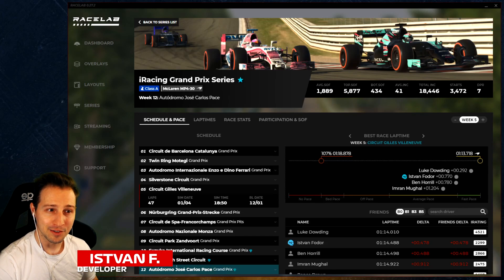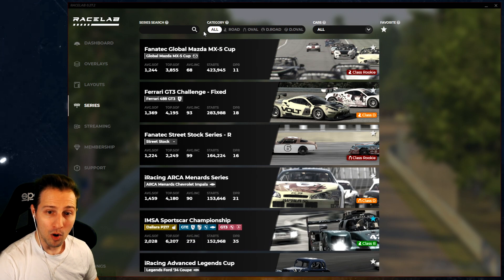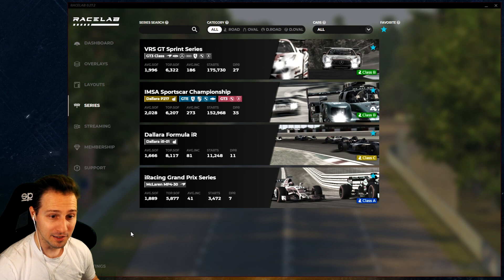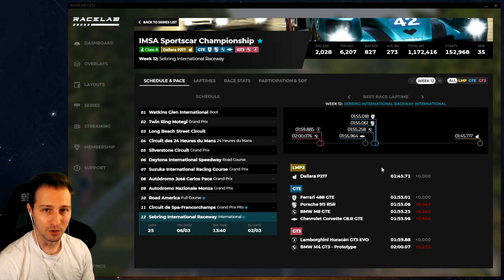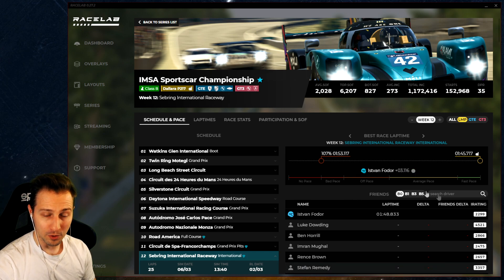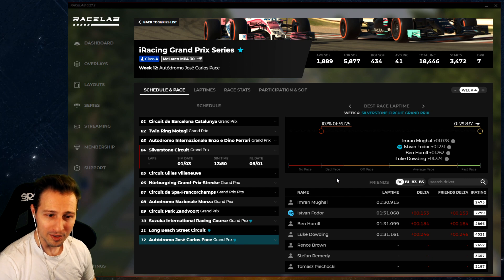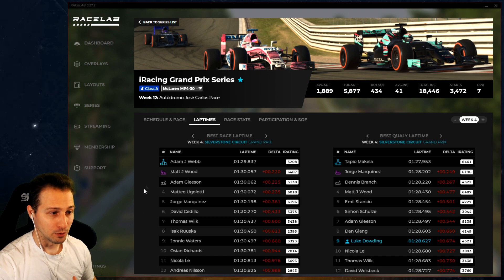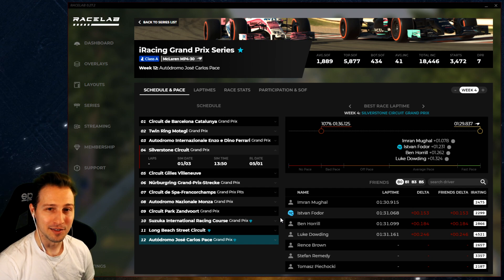Racelab - Laptime comparison and series feature!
Tutorial video about how to use series module in Racelab application.

00:00 Intro
00:45 Series module
01:08 Series filters
03:15 Series card stats
05:24 Series details
06:40 Schedule & Pace tab
15:49 Laptimes tab
16:50 Race stats tab
18:36 Outro